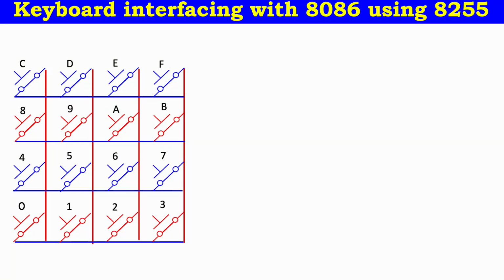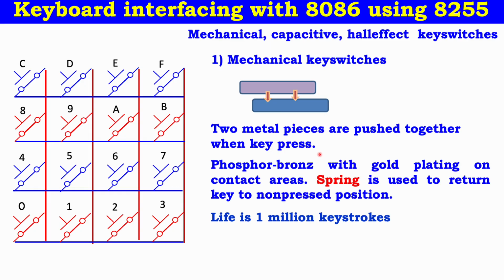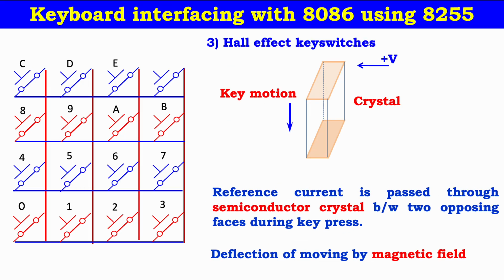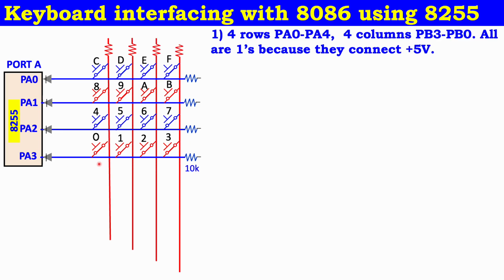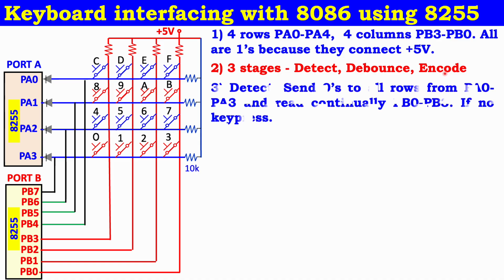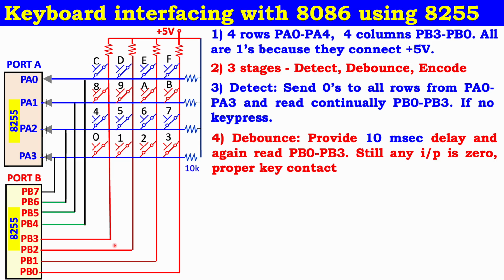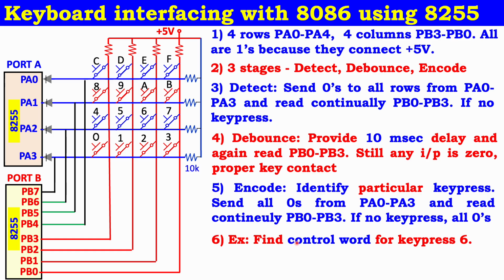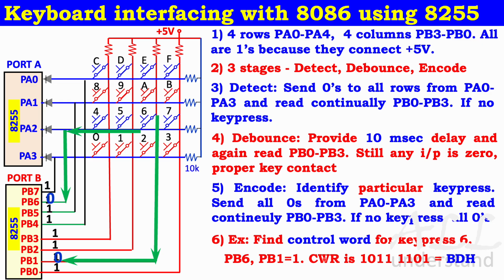Keyboard interfacing using 8255 with 8086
Keyboard interface 8255
Keyboard interfacing with 8086 using 8255 PPI
Keyboard interfacing using 8255
Keyboard interfacing with 8086
Keyboard interfacing 8255 PPI
Keyboard interfacing 8255
#8086 microprocessor
Keyboard interfacing 8255 with 8085
#8085 Interfacing
#8085 Interfacing 8255
#8085 Interfacing 8255 PPI